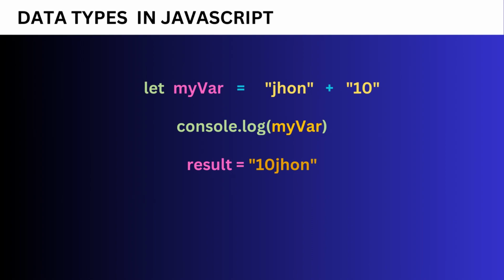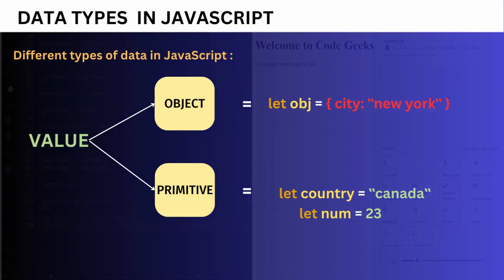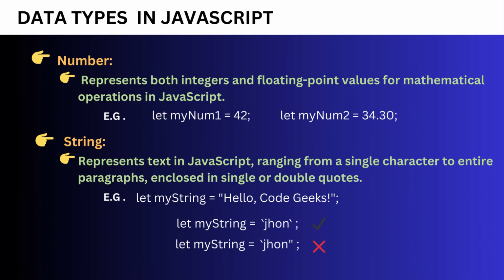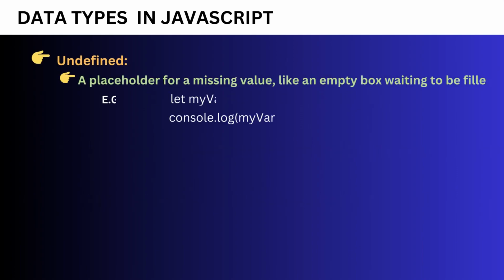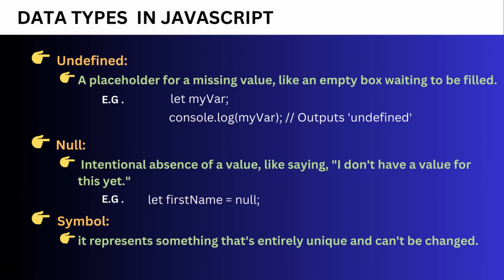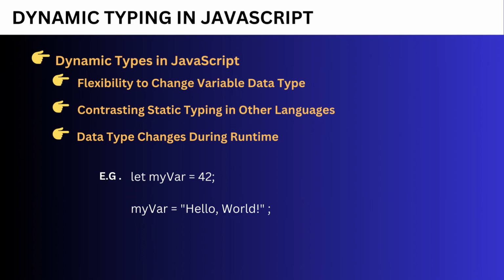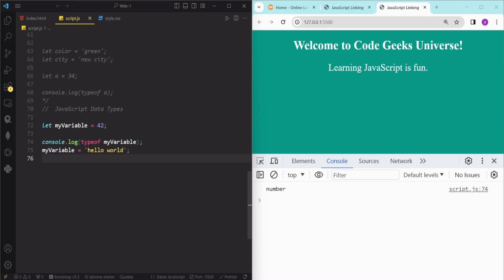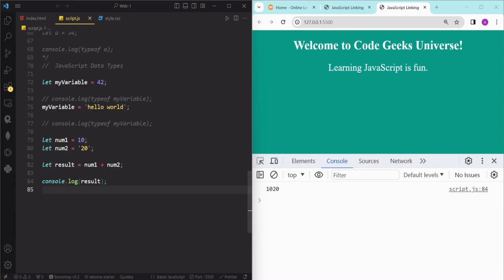JavaScript Data Types | Full Stack Web Development | Web Development Tutorial #52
In this exciting episode, we're diving deep into the world of JavaScript Data Types. 📊

🎯 Discover the core data types:
1️⃣ String
2️⃣ Number
3️⃣ Bigint
4️⃣ Boolean
5️⃣ Undefined
6️⃣ Null
7️⃣ Symbol
8️⃣ Object

Learn what each type does and how to leverage them in your JavaScript code. 💻

🤩 Whether you're a beginner or a seasoned coder, understanding data types is 🔑 for mastering JavaScript.